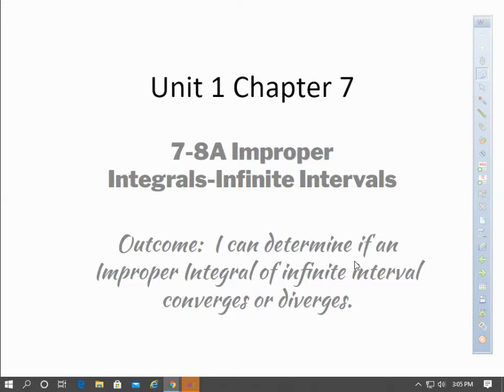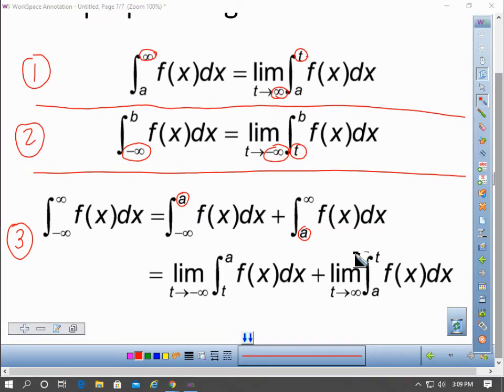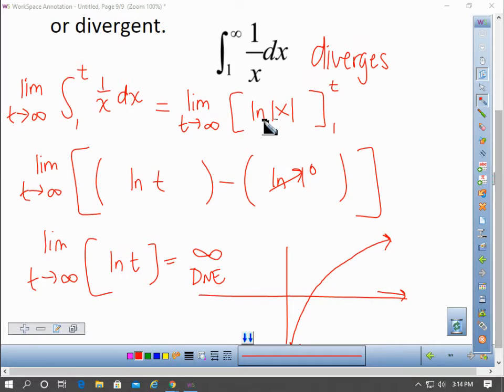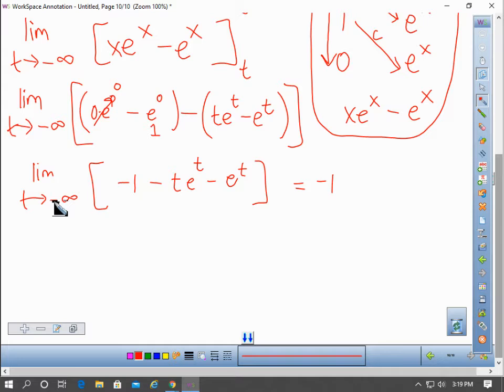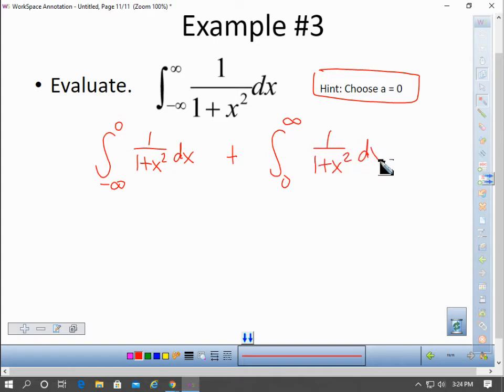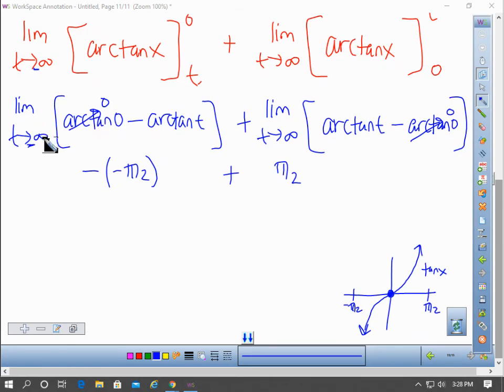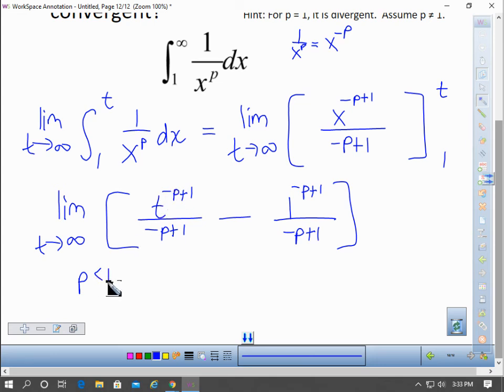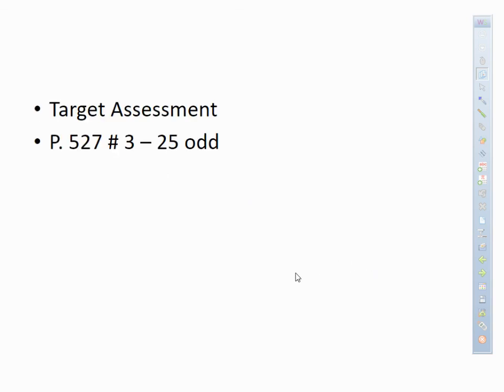BC 7-8A Improper Integrals - Infinite Intervals - Content and Examples